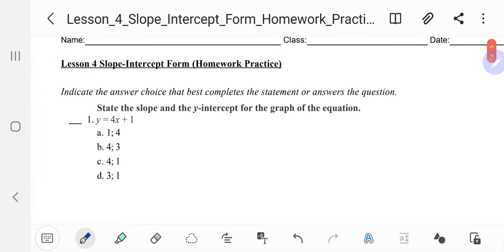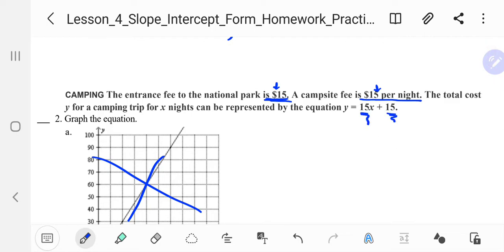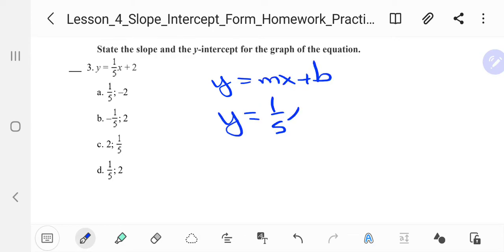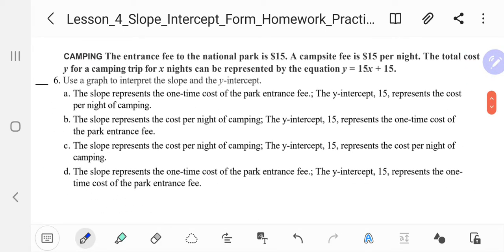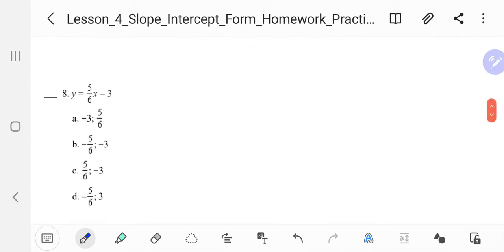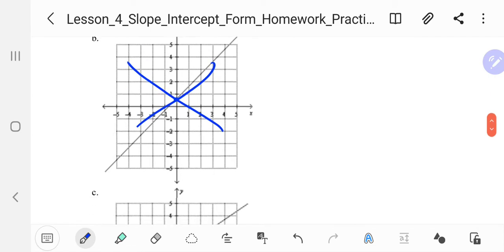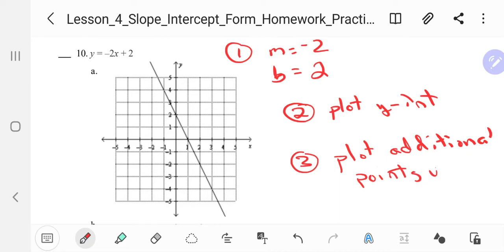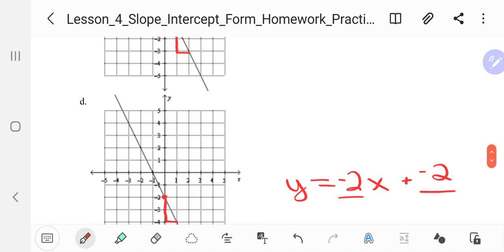Lesson 4 Slope-Intercept Form (Homework Practice) Answers